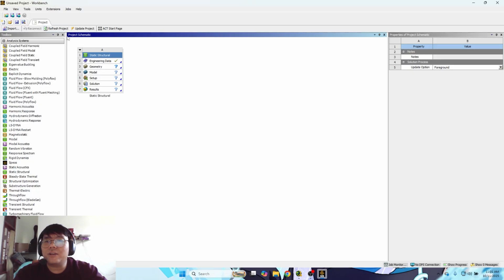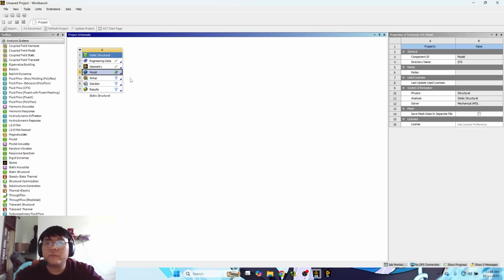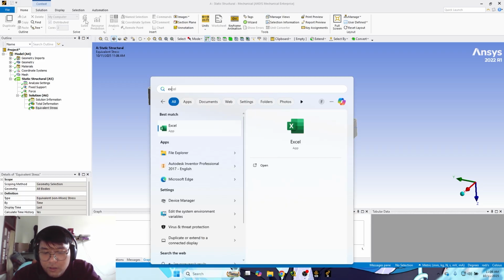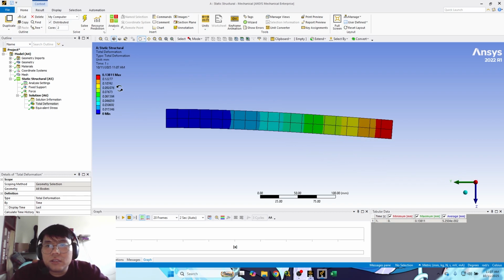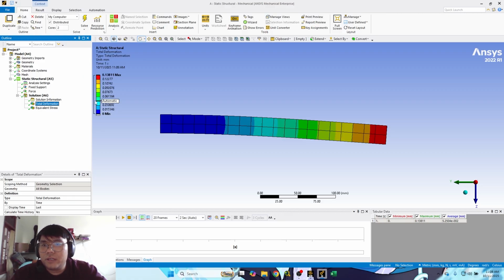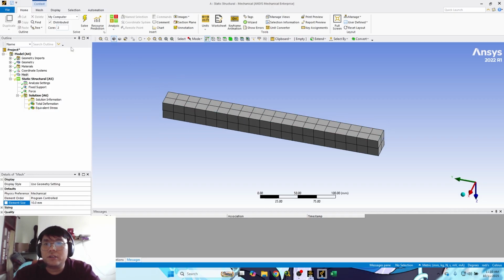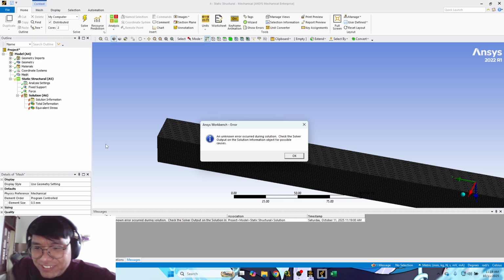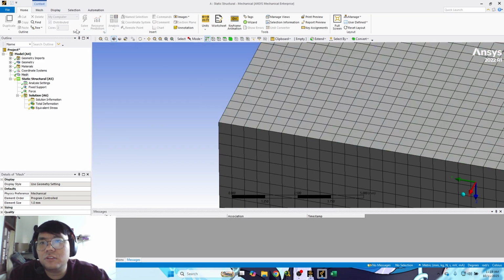Cantilever Beam Simulation With ANSYS - Introduction To Stress Singularity ! PART 1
Hello fellow engineerd, with this video i want to introduce you about stress singularity and how it can affect our simulation results by doing cantilever beam simulation. it's like "killing two birds in one stone" videos. Hope you enjoy this video.